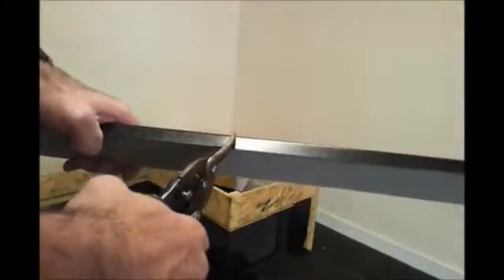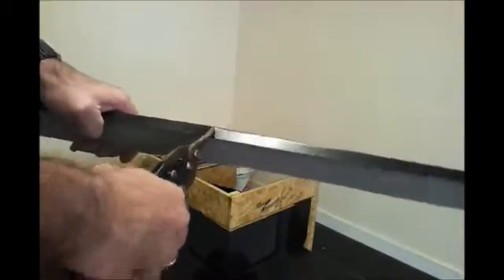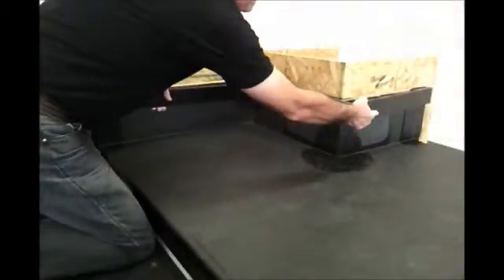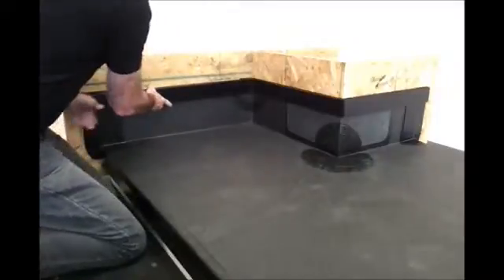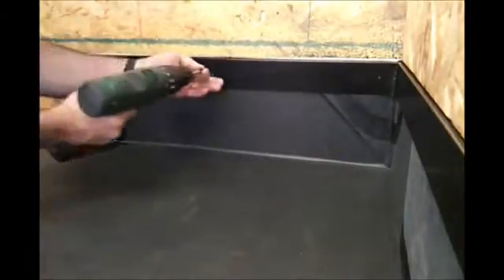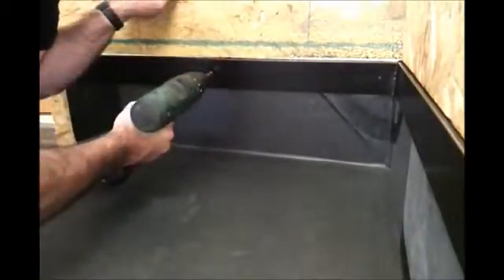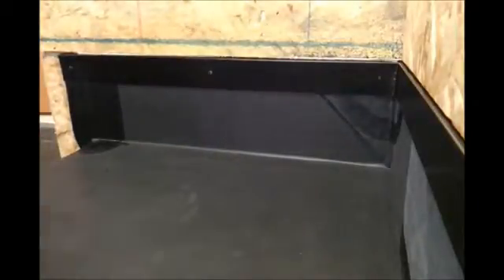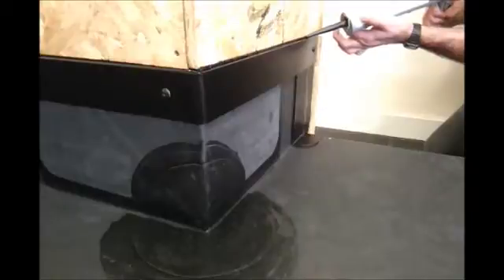Metal Counterflashing on a Flat Roof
Watch our presentation, clearly demonstrating how to terminate a flat roof membrane partway up an adjoining wall.

The metal trim system is mechanically fixed to the wall into a pre-made chase, effectively clamping the EPDM membrane and creating a seal that will eliminate water ingress and waterproof the flat roof below.

Firestone EPDM RubberCover flat roofing systems bring the perfect alternative to outdated felt roofing and leading. Waterproof a flat roof fast! This one-piece system requires very few tools and is applied cold - no hot substances and no hassle!

Permaroof are the leading UK providers of Firestone EPDM membranes and associated products, and offer a long-term solution to the problem of leaking flat roofs. The EPDM flat roofing membranes are manufactured in the U.S. from a unique synthetic rubber compound and have been used on commercial and industrial roofing in countries all over the world for over 25 years. The high-performance, proven flat roofing system is today available for waterproofing residential flat roofing and is growing in popularity as it consistently outperforms traditional felt roofing in both application and longevity.

Firestone EPDM membranes bring flexibility and durability to flat roofing, in addition to an expected low life-cycle cost, requiring little or no maintenance over its projected lifespan of more than 50 years! The Firestone EPDM flat roof revolution is upon us!

To find out more about the benefits of EPDM flat roof systems, please visit our official